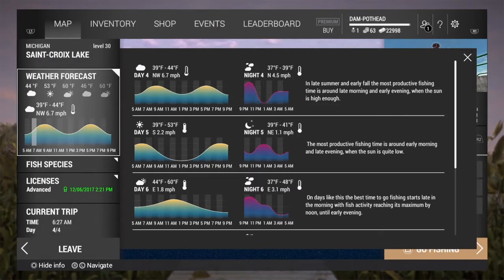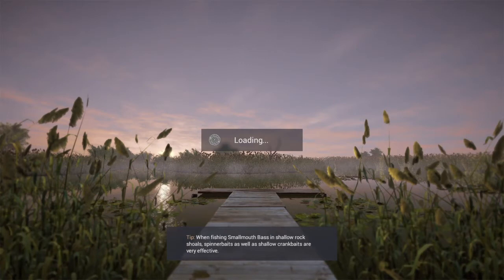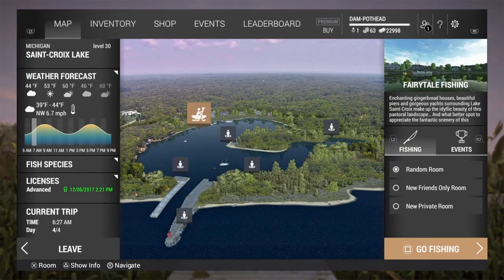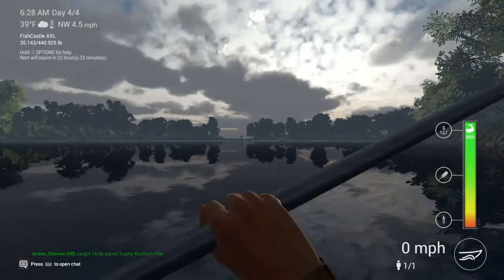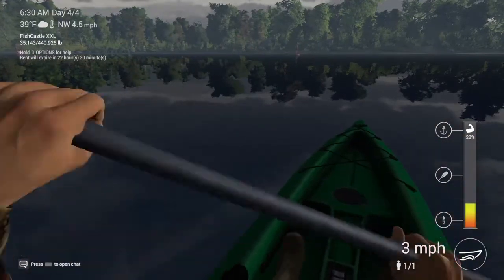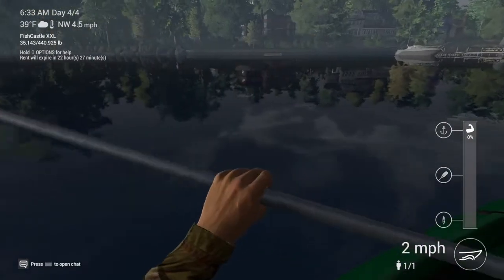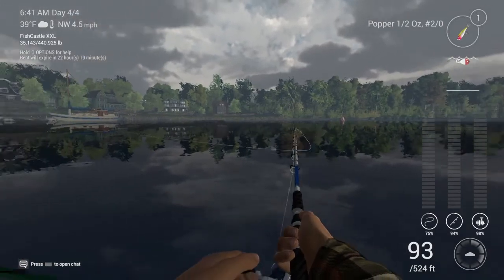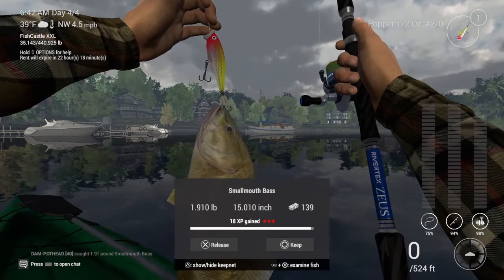Fishing Planet... New Ps4 Update Kayaks/Boats,Topwater Action and Night Fishing